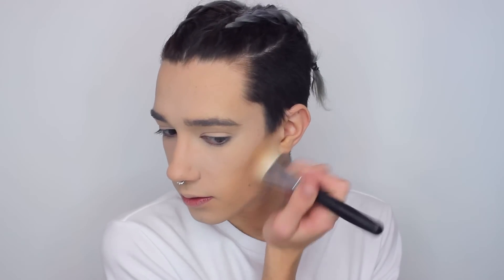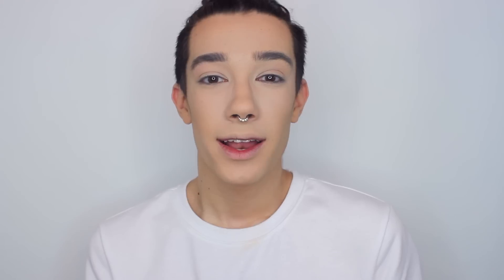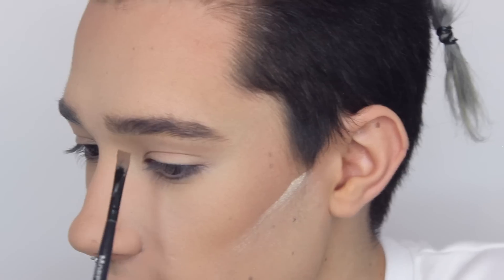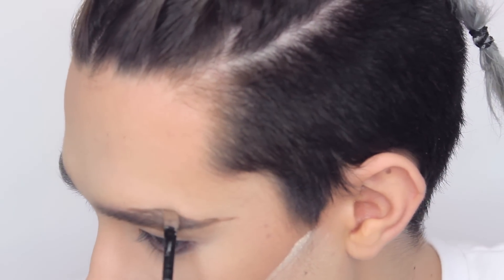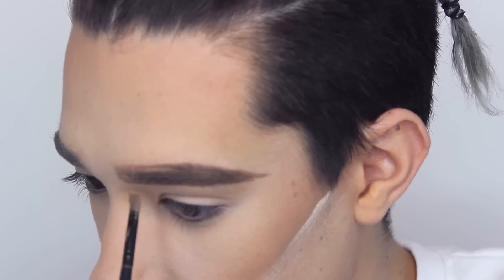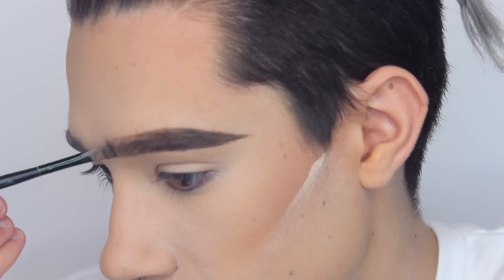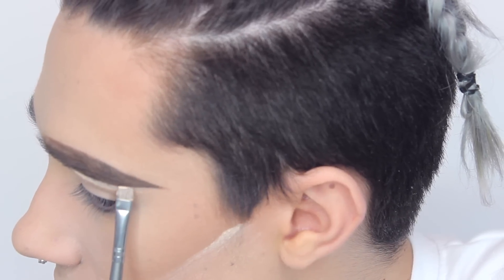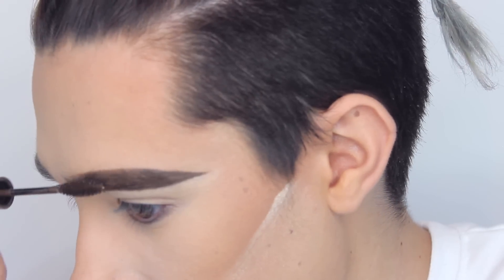FOUNDATION ROUTINE Makeup Tutorial | JCharlesBeauty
Hi guys! For today's video I wanted to teach you how to do my basic base/foundation routine. In this video you'll learn how I do my face makeup that I use as a base for all of my looks on insta!

Make sure to check back on Thursday for a tutorial on how I do my fake freckles!

PRODUCTS USED //
MakeupGeek Cocoa Bear Single Shadow
Anastasia Beverly Hills Dipbrow Gel in Soft Brown
Anastasia Beverly Hills Tinted Brow Gel in Espresso
Benefit Radiant Hydrating Mist
Anastasia Beverly Hills "That Glow" Glowkit

SONG //
Happy Little Pill Caspar Zazz Remix